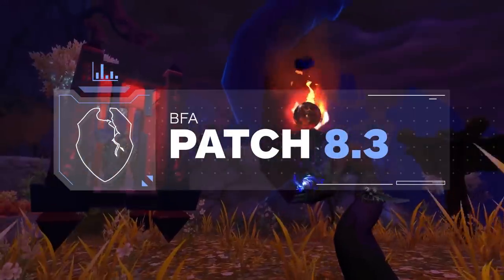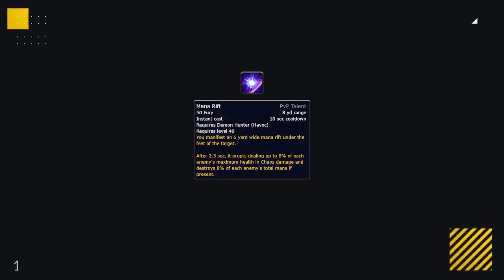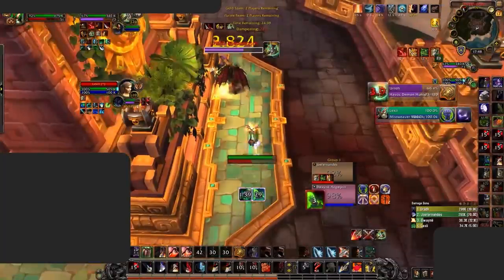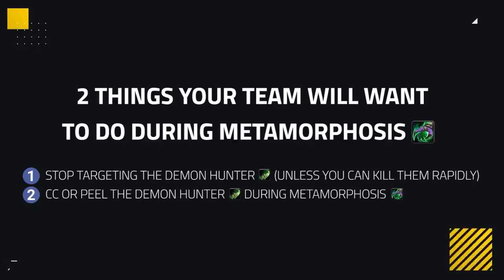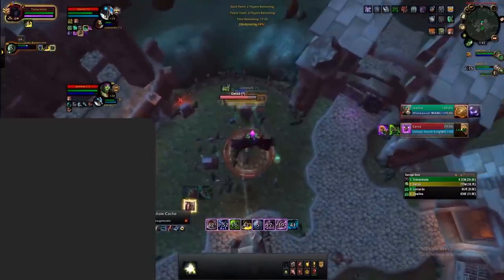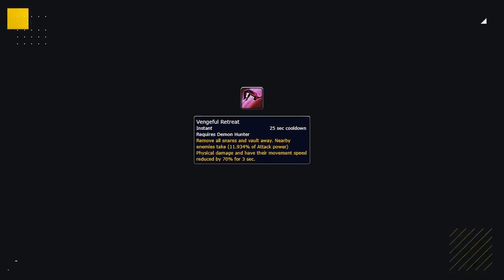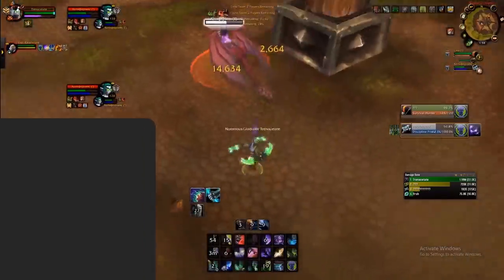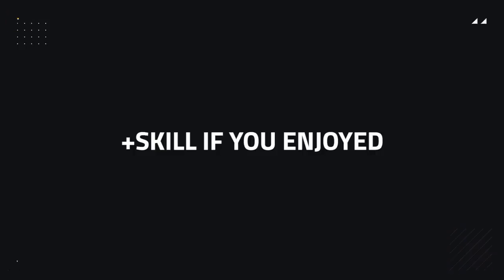Knowing Your Enemy: 5 Ways To Counter Demon Hunters in World of Warcraft | BfA 8.3 WoW PvP Guide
Learn the 5 best ways on how to play against Demon Hunters.

Concepts: knowing your enemy, wow best class, wow best pvp class, world of warcraft,wow,battle for azeroth,bfa,shadowlands,wow guide,wow pvp,world of warcraft gameplay,wow 8.3,wow shadowlands,8.3,asmongold,bellulargaming,asmongold tv,bellular,madseasonshow,taliesin and evitel,bellular news,wow bfa,wow arena,wow beginners guide,arena pvp,wow 3v3 arena,wow 2v2 arena,wow pvp guide,bgs,xaryu,dalaran gaming,esfand,echoes of ny'alotha farm,horrific visions guide,savix,echoes of ny'alotha,wowhead,asmongold reacts,hirumaredx,gear,destruction warlock,fire mage,assassination rogue,mistweaver monk,holy paladin,disc priest,demon hunter,shadow priest,arms warrior,windwalker monk,resto druid,resto shaman,unholy death knight,ele shaman,survival hunter,feral druid,ret paladin,balance druid,frost death knight,arcane mage,affliction warlock,beast mastery hunter,demonology warlock,enh shaman,frost mage,fury warrior,holy priest,outlaw rogue,marksmanship hunter,subtlety rogue